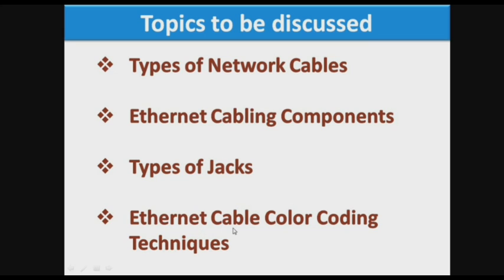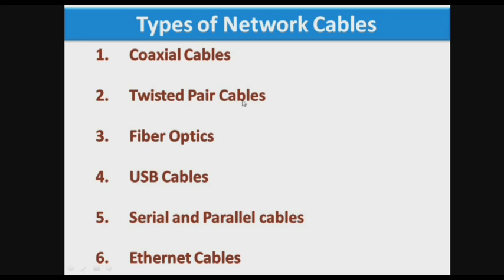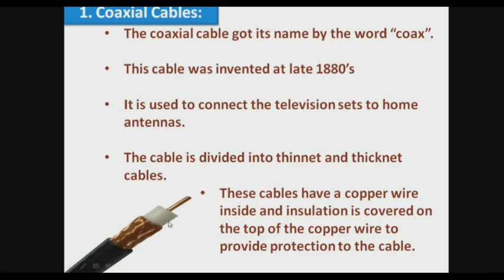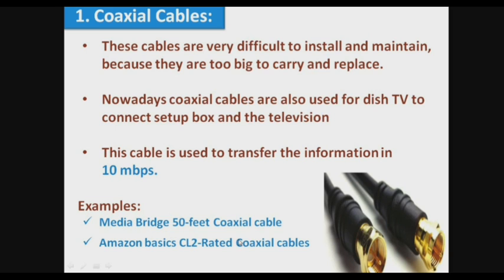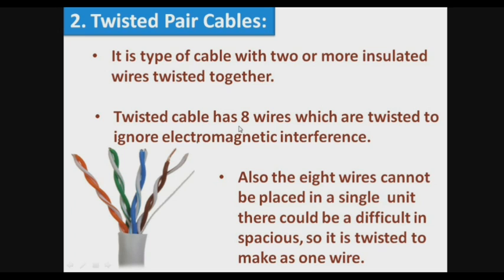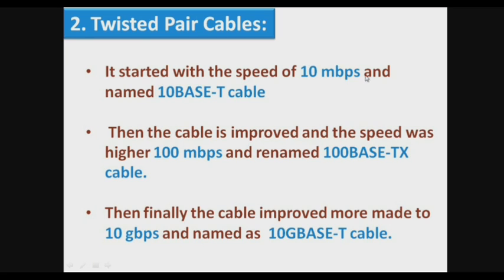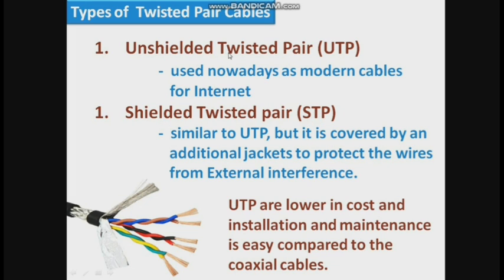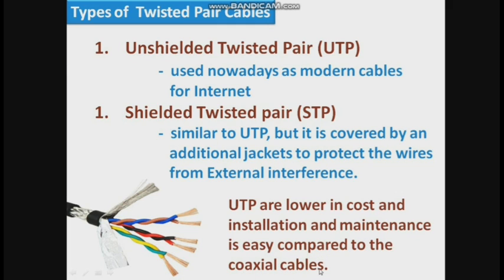XII STD COMPUTER APPLICATIONS CHAPTER 13- PART 1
XII STD COMPUTER APPLICATIONS - ENGLISH MEDIUM
CHAPTER 13  NETWORK CABLING
Types of Network Cables - Part 1